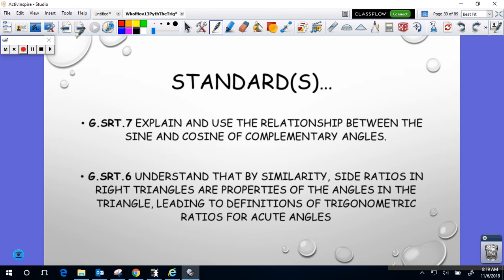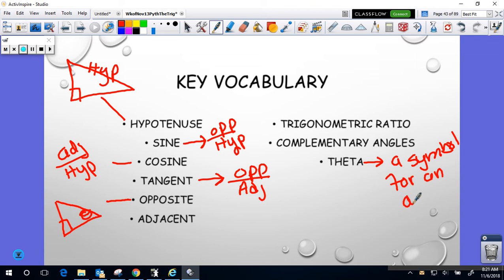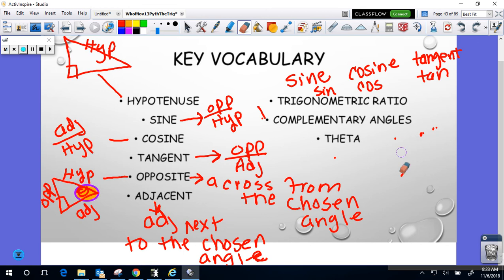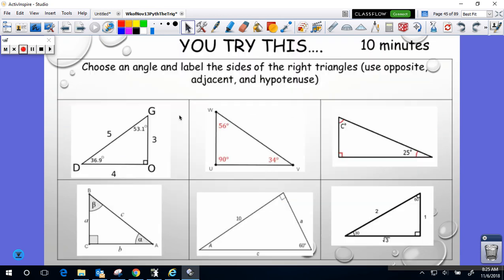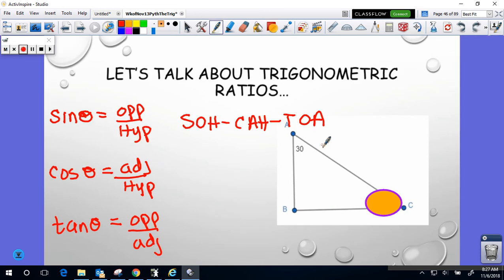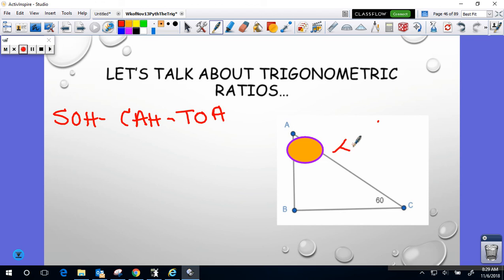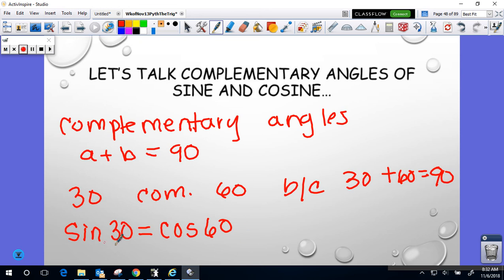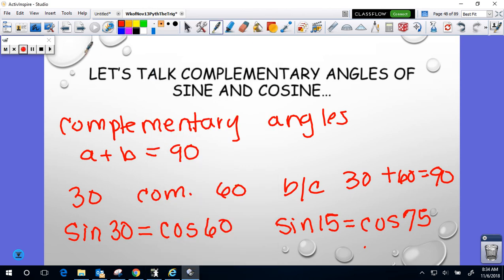Day 3 Wk of Nov 13 Trigonometry